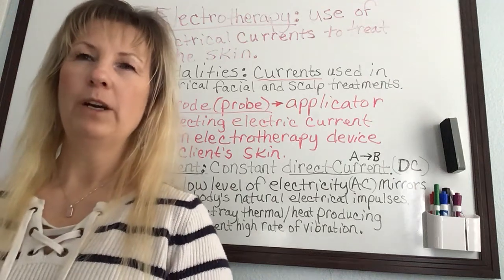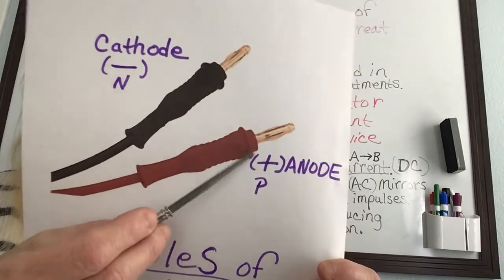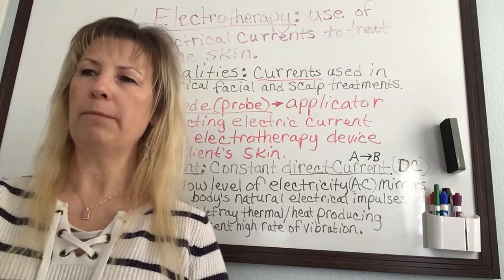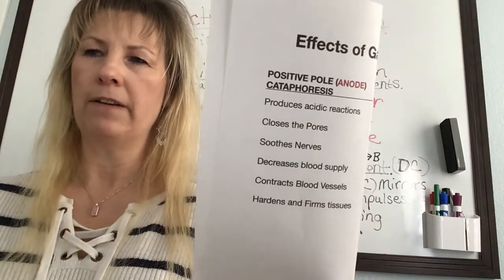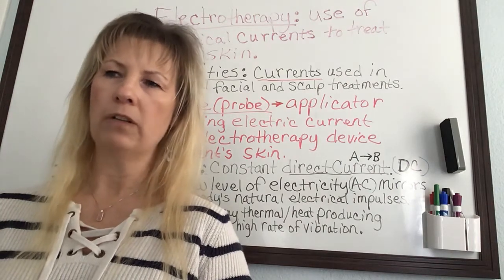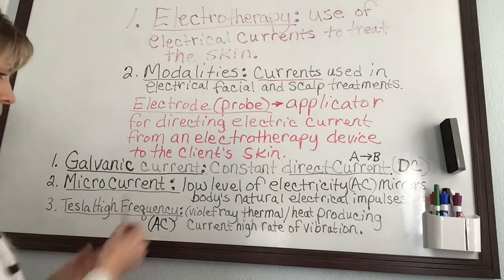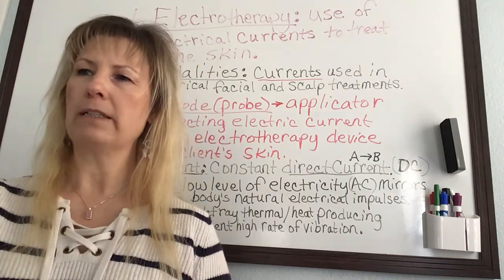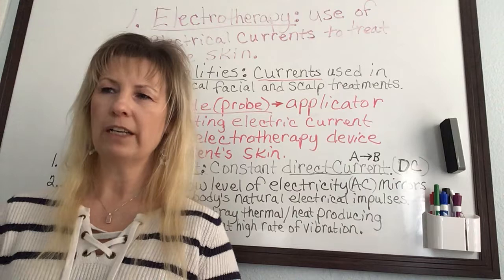Identify Electrotherapy modalities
This section discusses polarity, modalities such as Galvanic current, microcurrent, Tesla high-frequency